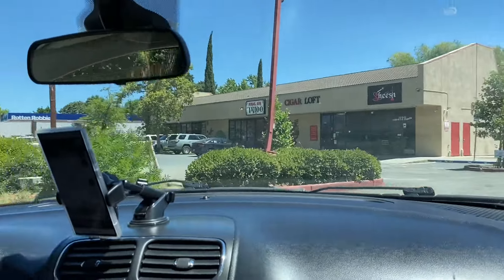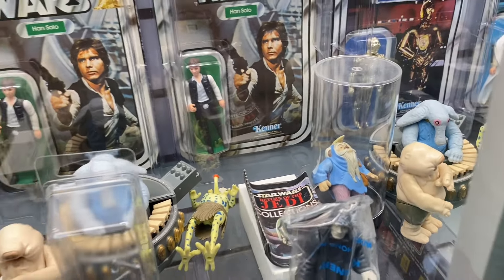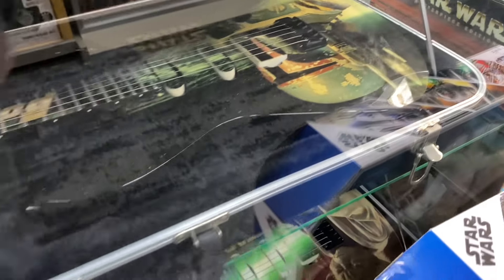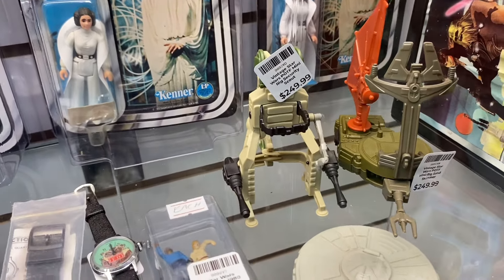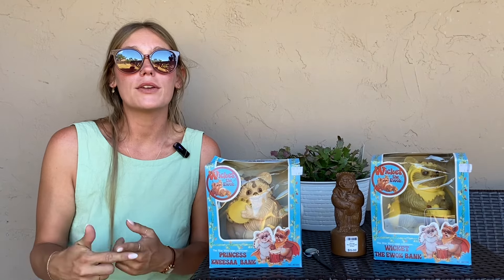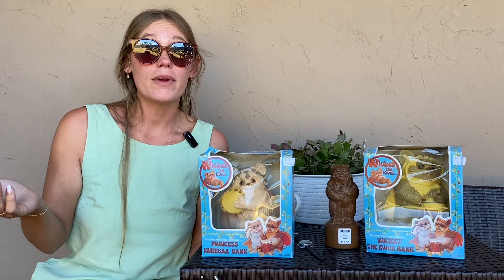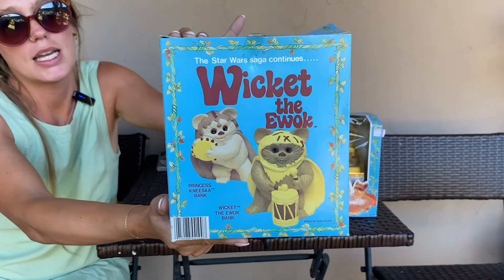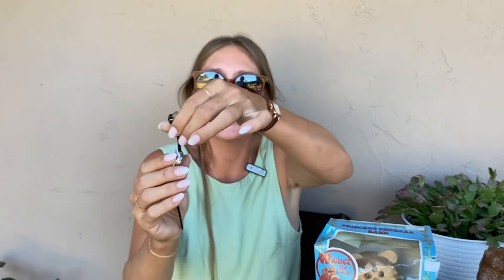Pot Of Gold (Pleasant Hill, CA) vintage Star Wars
Pot of gold